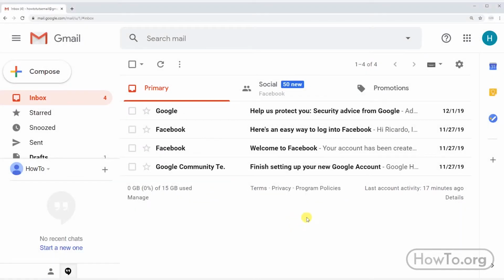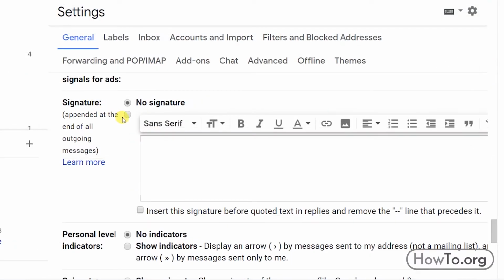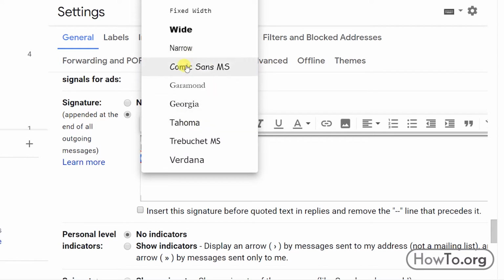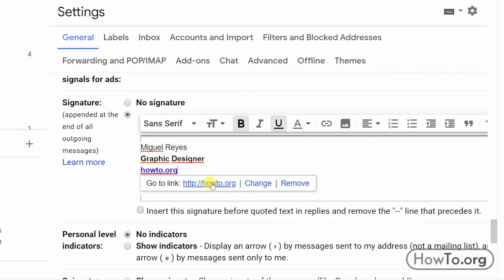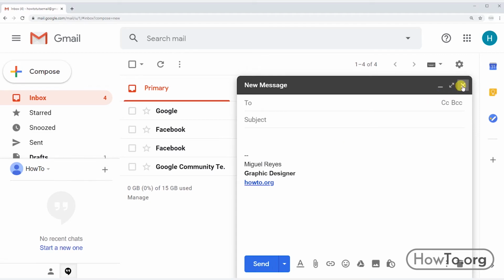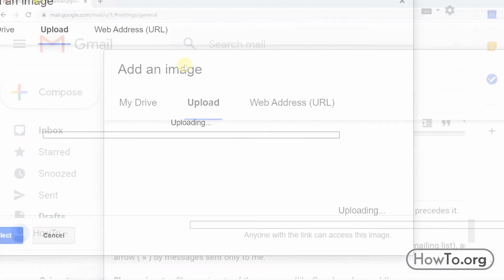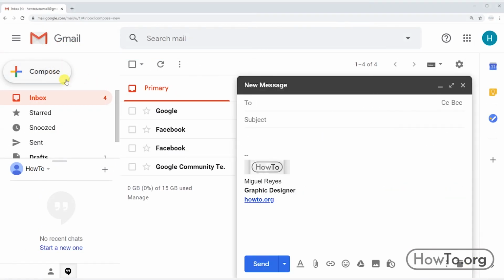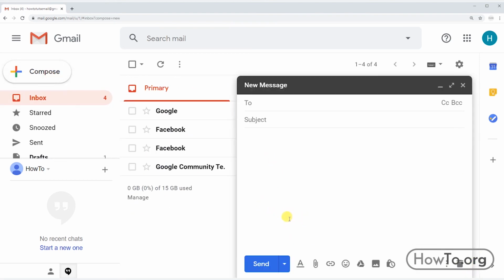How to Create a Signature In Gmail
Send a professional email using the signature on gmail. Step by step we show how to create a signature.